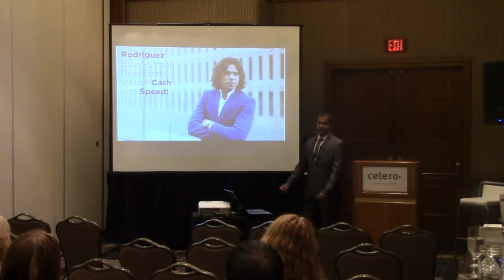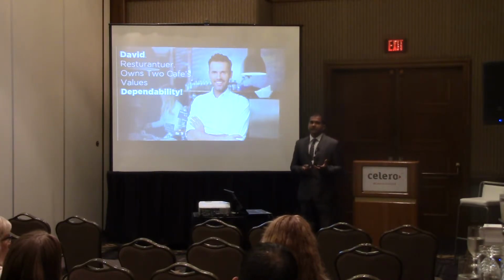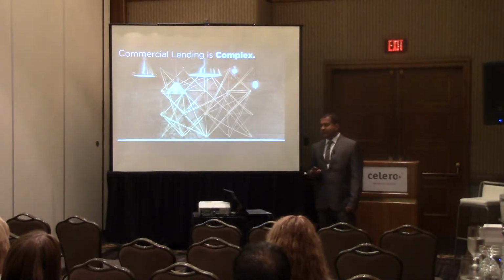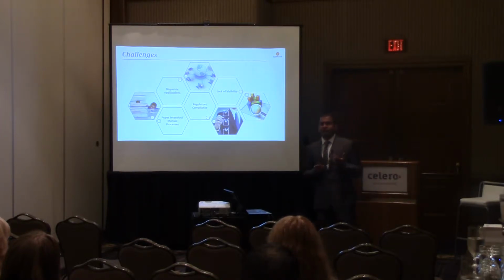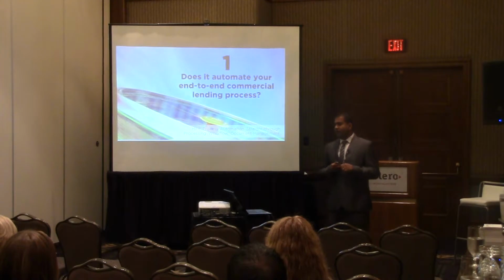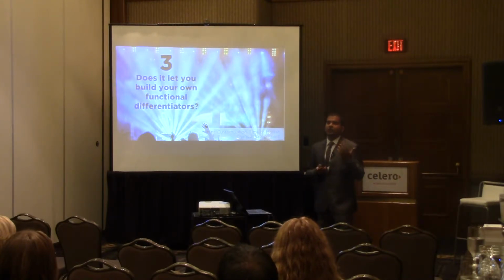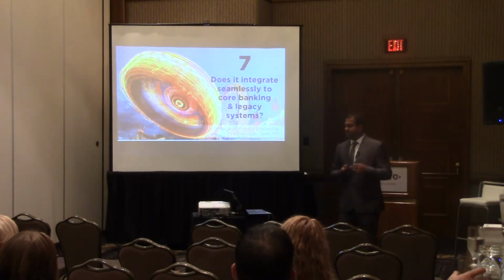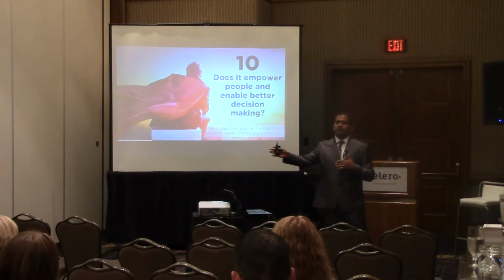Gaurav Speech Whistler